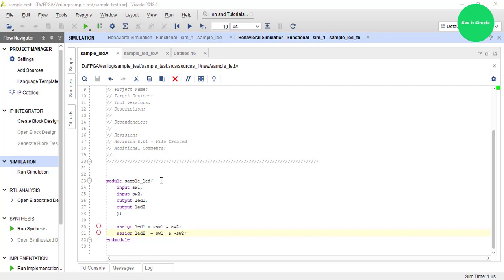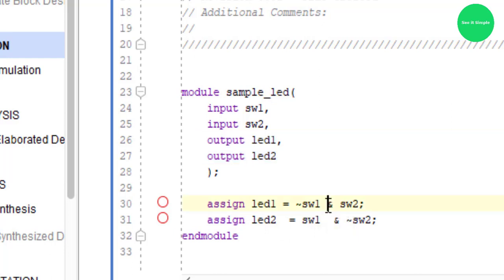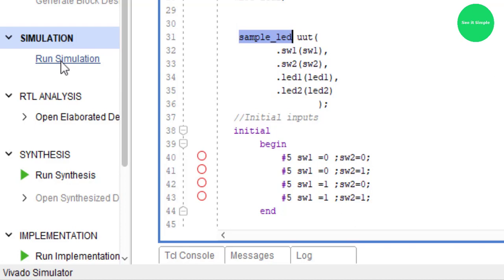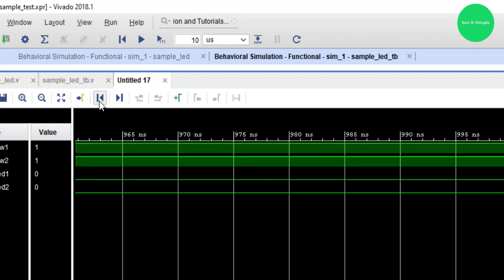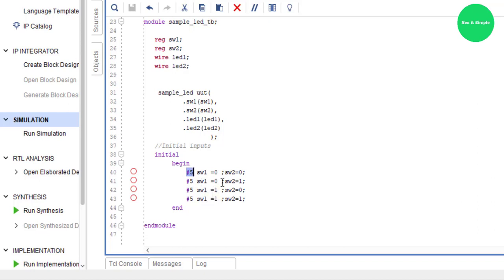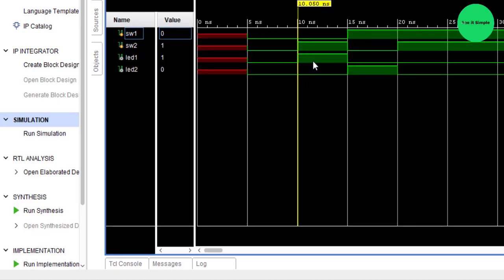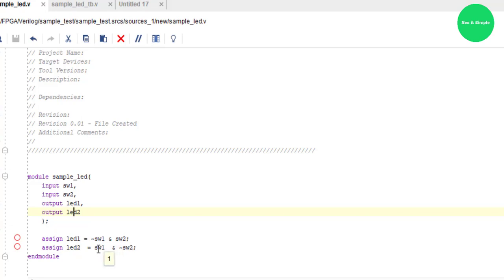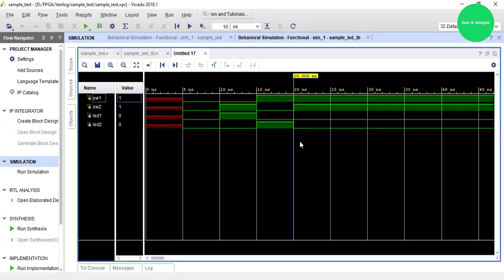Verilog simulation in Xilinx Vivado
This video describes using Xilinx vivado to simulate a simple logic gate circuit. The waveform will be described for each logic level.